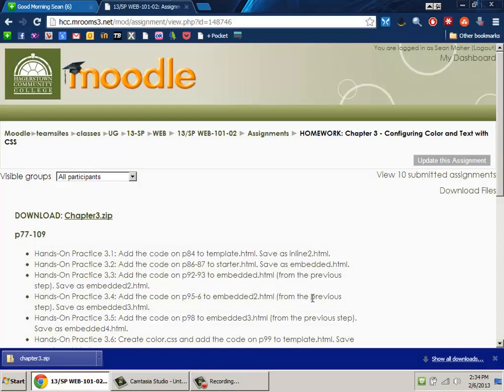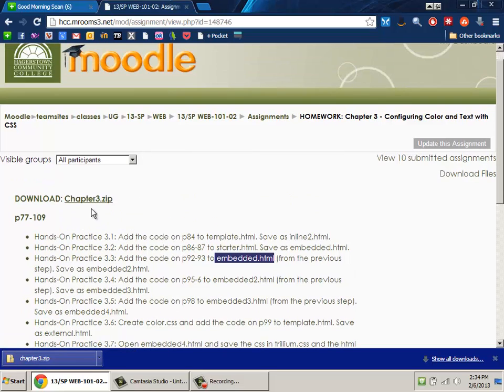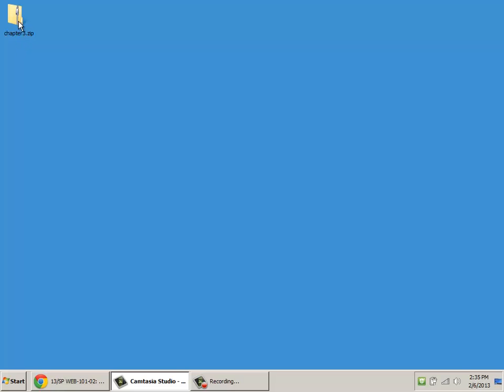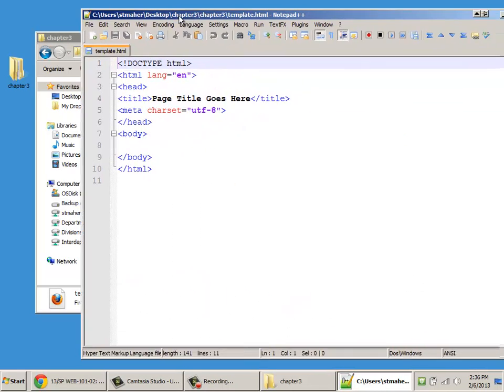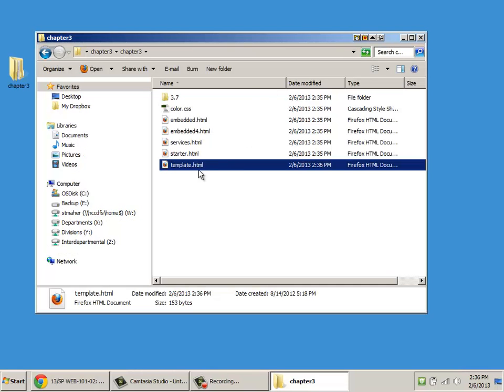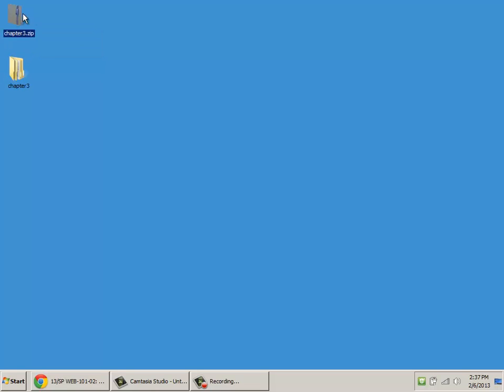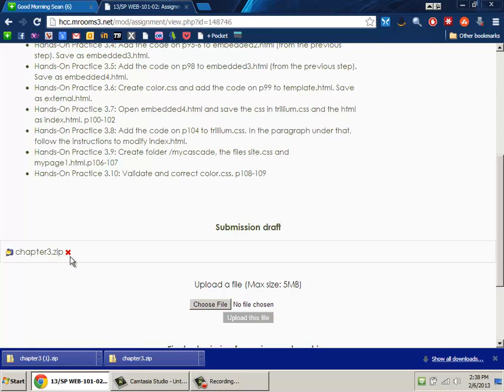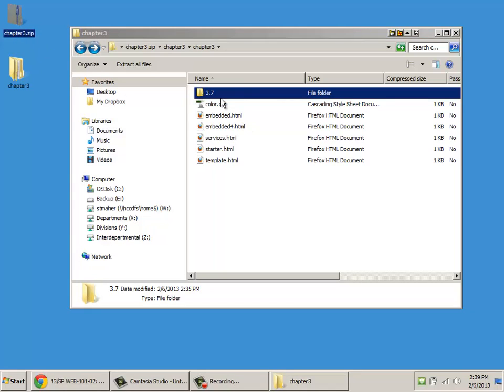Zip Files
How to download, extract and create ZIP files on a PC in Moodle.